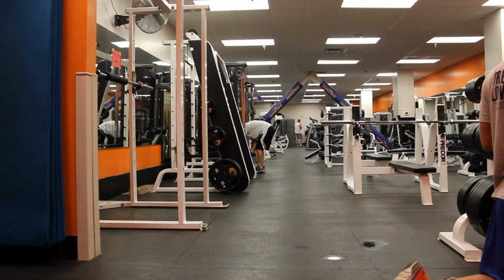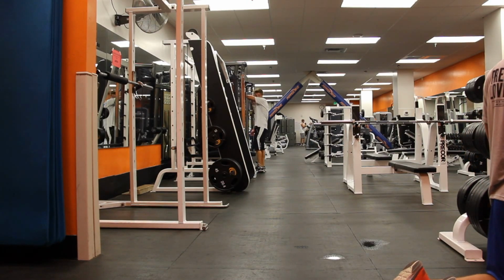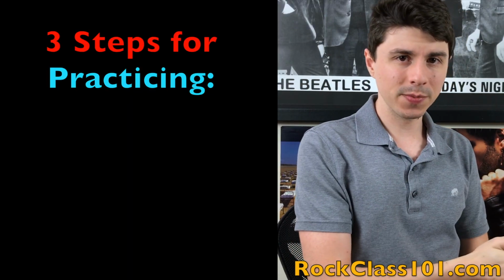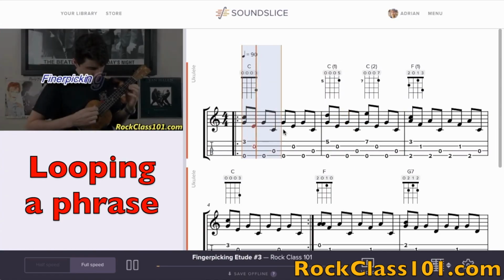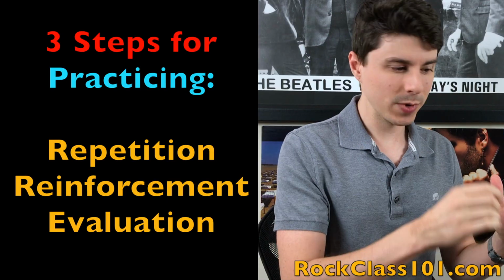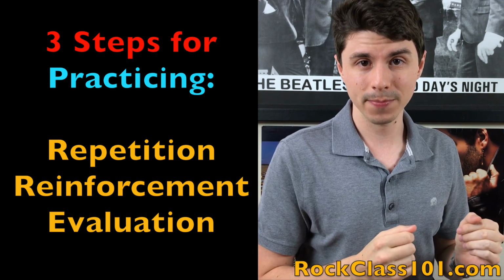The BEST Way to Learn Ukulele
Find out why having a plan is vital to your success in learning ukulele. In this lesson, you will learn how to create a step by step plan that takes you from the beginner to advanced level.

One of the most common questions I get asked is: "Where do I start?". And it's an excellent question! The analogy that I love to use is playing an instrument is sort of like walking into a gym. When you walk in, you're greeted by a room full of machines. Which one do you start with, and how do you use it, and how much should you use it?

There are so many facets to playing ukulele and overall musicianship, that it raises just as many questions as our gym analogy. In this guide, we will categorize a player into 3 skill levels: Beginner, intermediate, and advanced. For each level, we will define a starting point, create a detailed list of what to work on, and summarize what to have under your belt before advancing to the next level.

I've titled this guide Learning Paths and this video introduces you to it. This video will exclusively cover the beginner player and will expand on the ideas listed in the guide as it relates to creating a successful plan for learning.

I'd highly suggest to read through the entire guide. Regardless of what level you would currently categorize yourself as, this guide will provide a great insight into what to work on as you continue your journey in learning the ukulele. I also want to point out that you should not feel bound to working on only the suggestions I list for each level. For example, if you are a beginner player, but are interested in learning music theory (which I categorize as an advanced level topic), please do not hold off on studying it. Feel free to customize this guide to suit your learning interests.